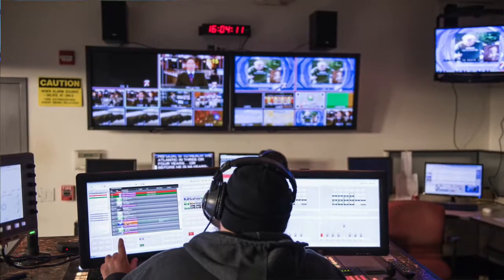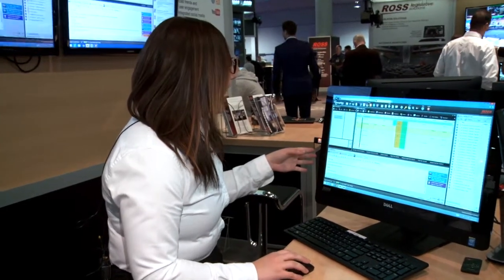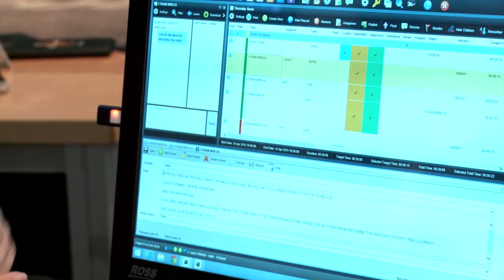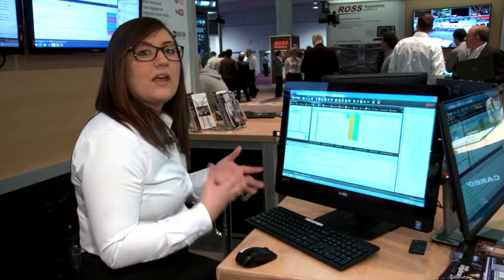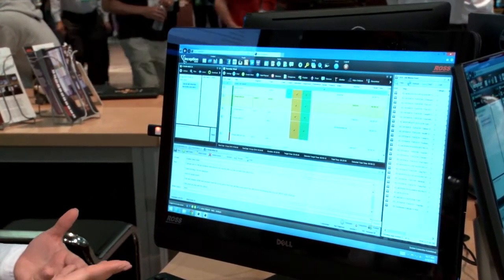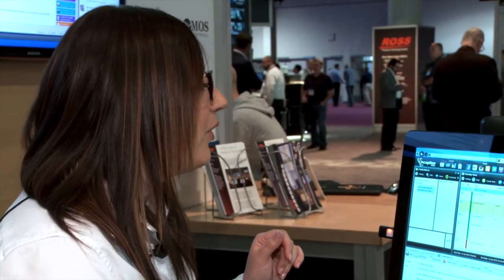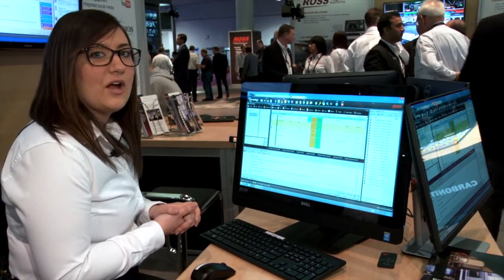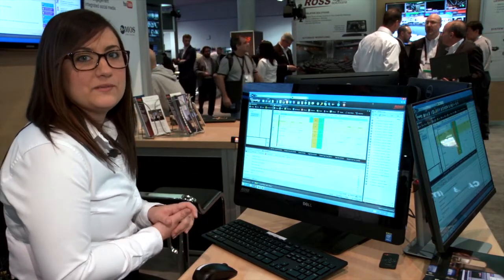Take any piece of content and easily repurpose it for any other platform with Inception News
With Inception you have the ability to take any piece of content and easily repurpose it for any other platform that we support, so for example you can translate a broadcast story into a facebook story.

Inception will automatically copy and paste the test from a broadcast story into a facebook story.

Jenn Jarvis. Demo Artist